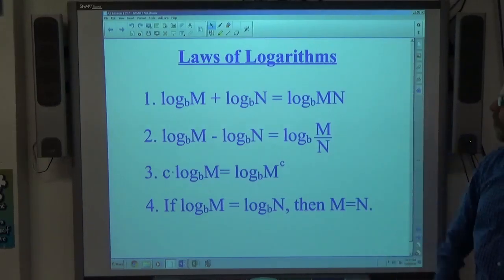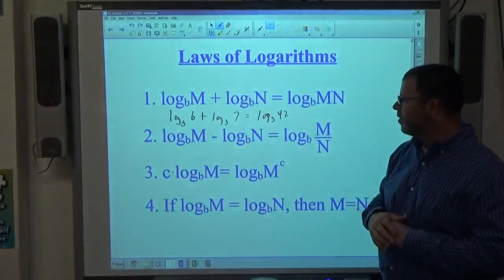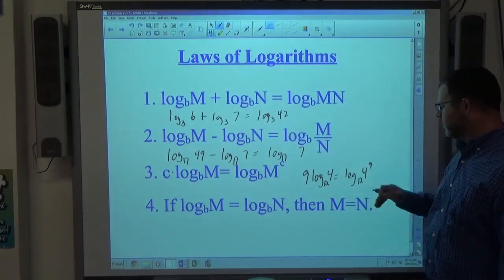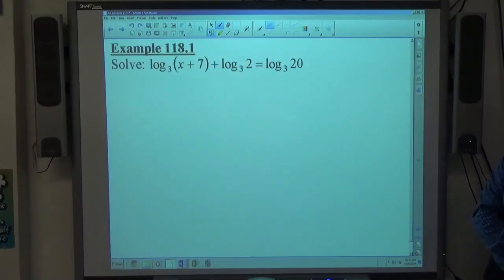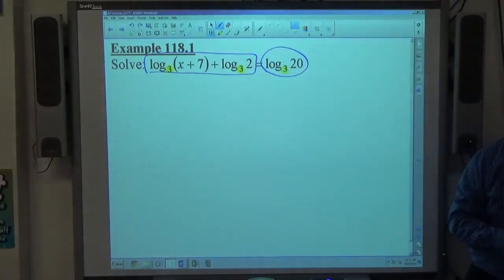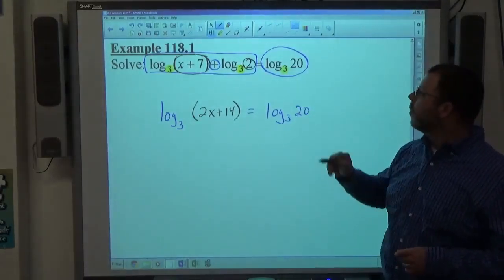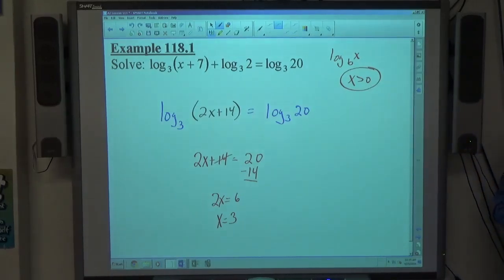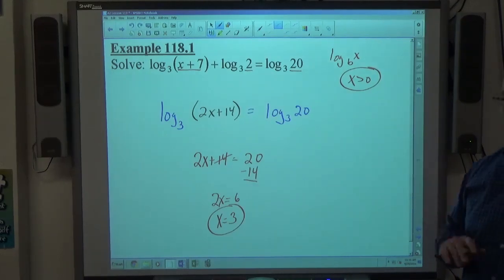Algebra II Example 118.1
Use Laws of Logarithms to solve a logarithmic equation.